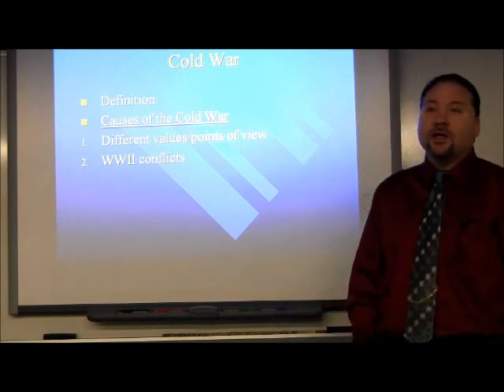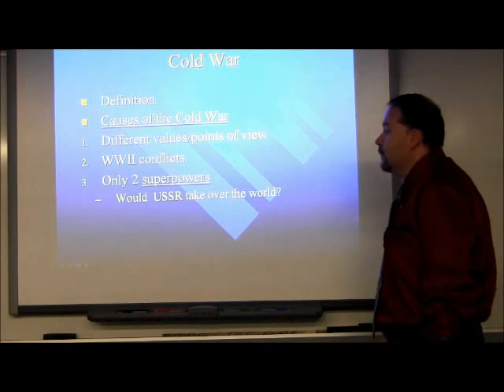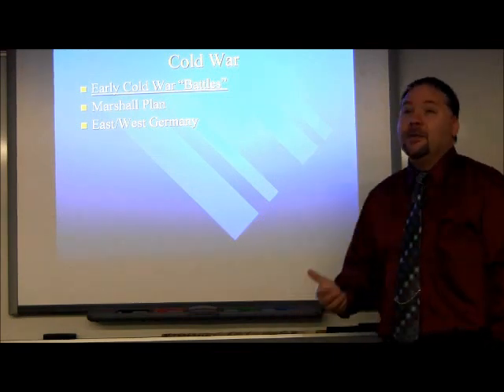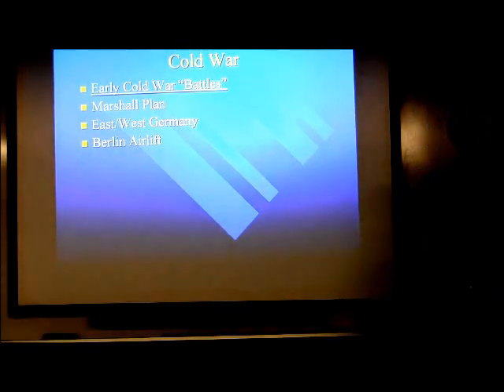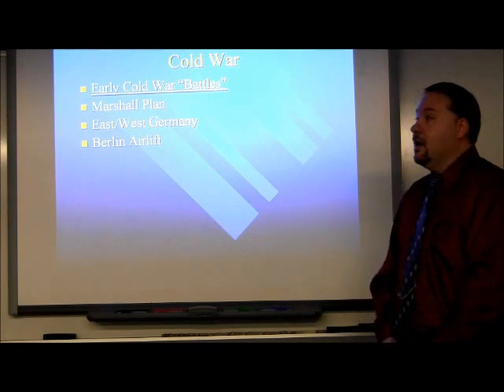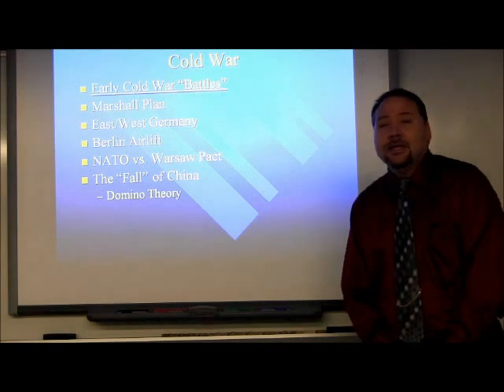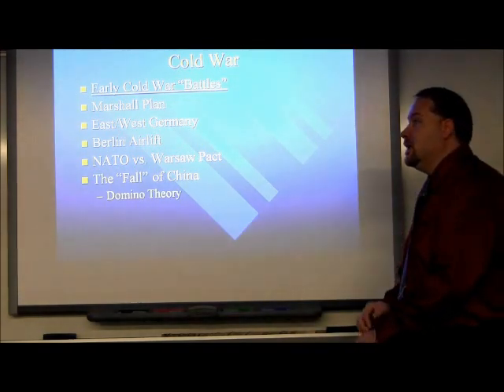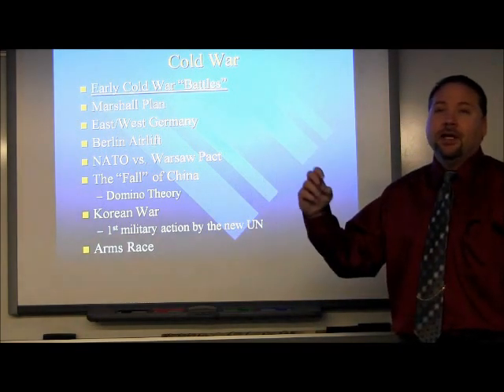hams ap us unit#14 part1